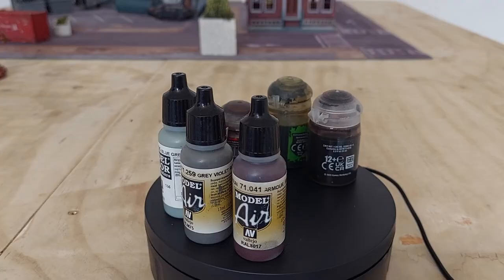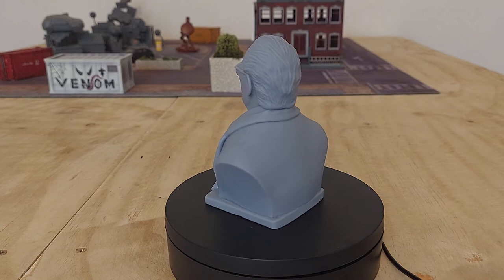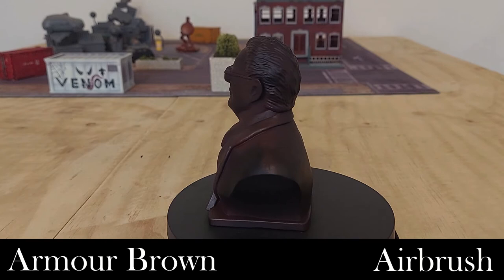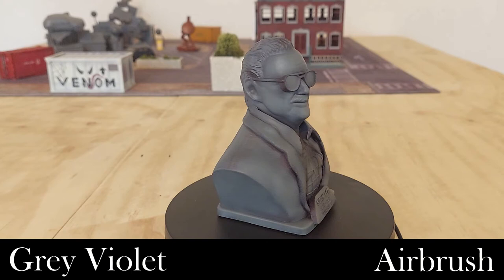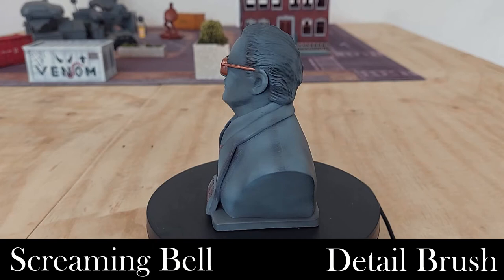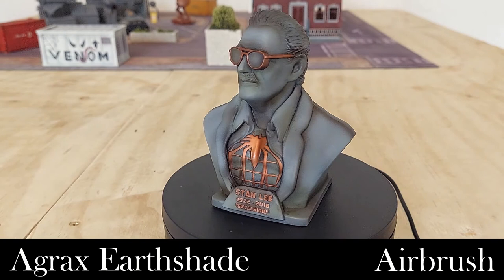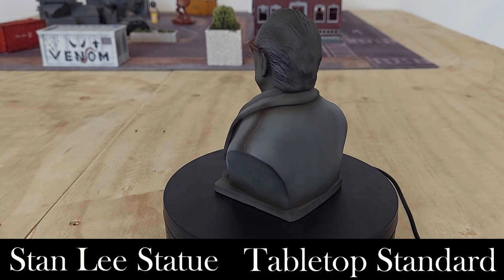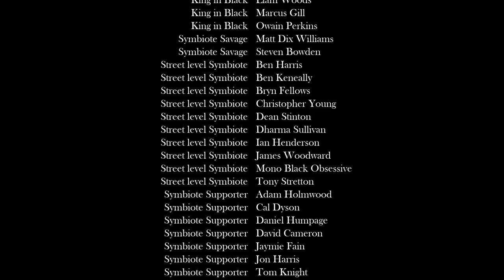How to paint Stan Lee Statue - Tabletop Standard - Marvel Crisis Protocol terrain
So guys today I've done something a little bit different - I've actually got the first Web Warrior Protocols How to paint video! The irony is strong with this one, as I always end up stripping the miniatures that I paint - However terrain is something that I enjoy doing a lot more!

This is how to quickly get a 3D printed Stan Lee to a table top standard to be used as some size three terrain - And the file is also free to download and use! The amazing guys at Hex3D designed this bust and you can download it with this link

All of the paints used in the video are down below and you can pick them all up from Board in Brum at great prices!

- Chaos Black Primer - Games Workshop rattle can
- 71.041 Armour Brown - Vallejo Model Air
- 71.259 Grey Violet - Vallejo Model Air
- 70.905 Blue Grey Pale - Vallejo Model Color
- Screaming Bell - Games Workshop Base
- Rhinox Hide - Games Workshop Base
- Athonian Camoshade - Games Workshop Shade
- Agrax Earthshade - Games Workshop Shade

If you're looking to jump into Marvel Crisis Protocol - or you want to pick up the paints used in this video - then check out Board in Brum for great prices on everything you need to get going with MCP!